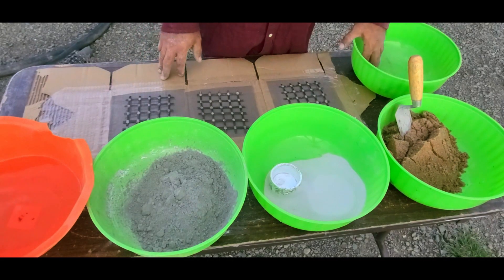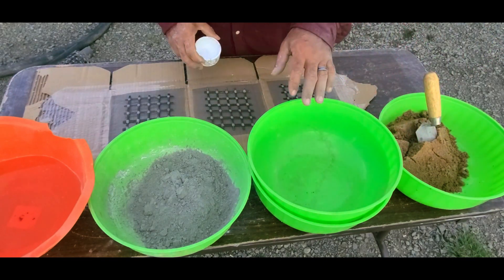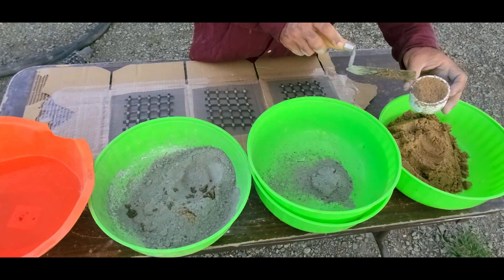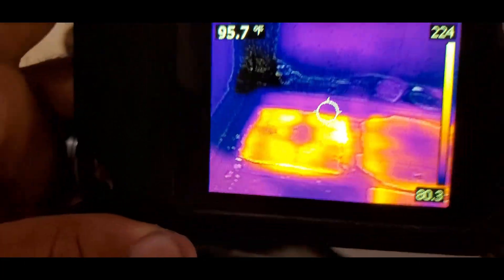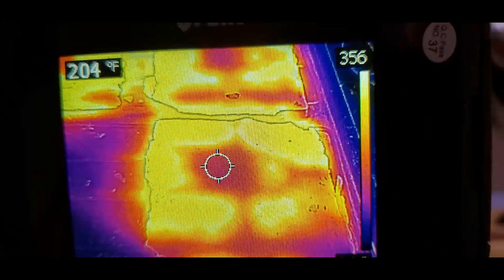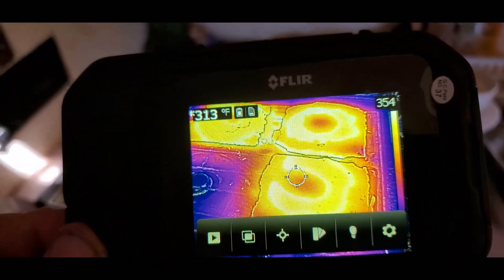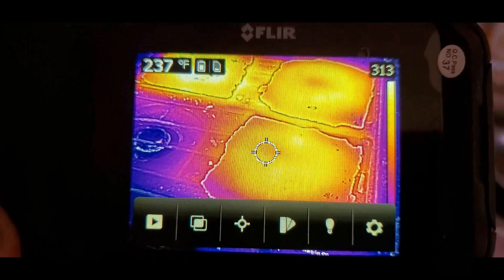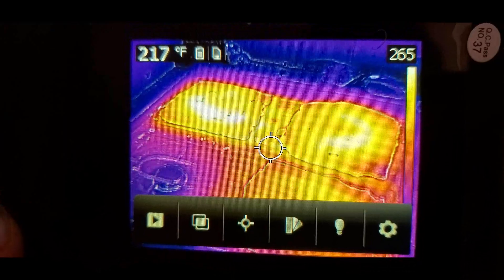Ceramic Beads Test